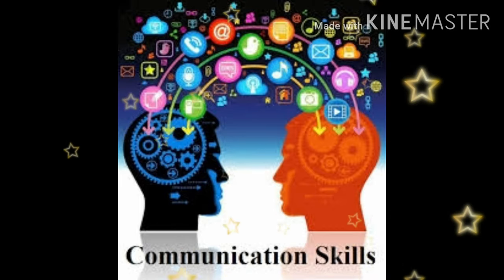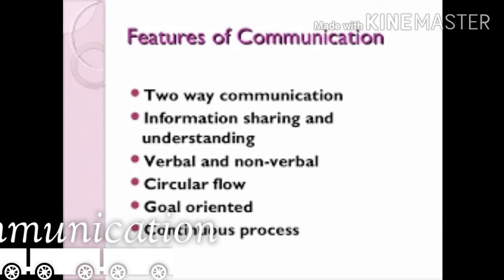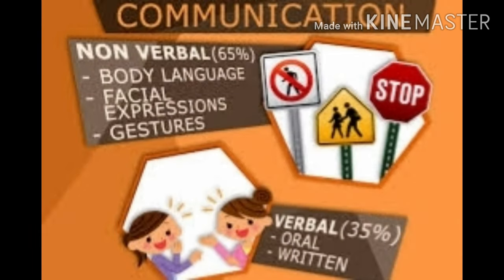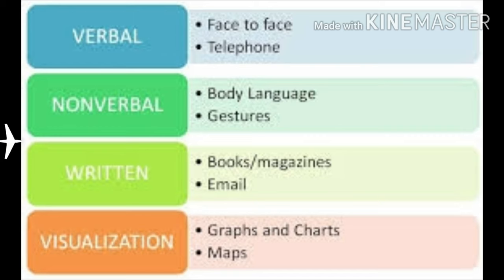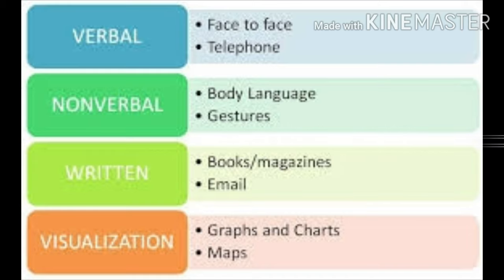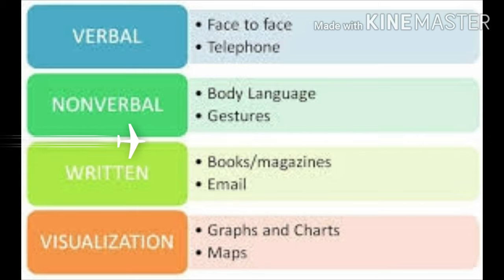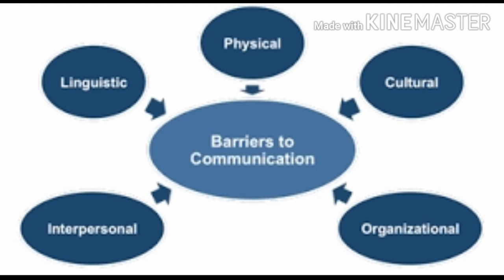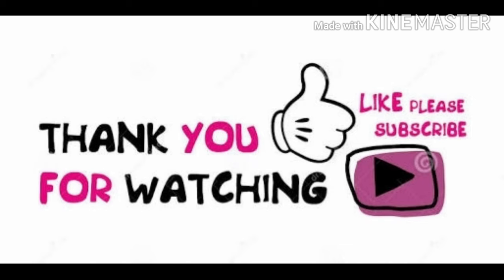Communication skills|Class 9|Online classes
By Rajat Gupta